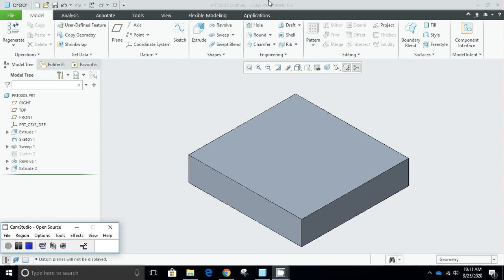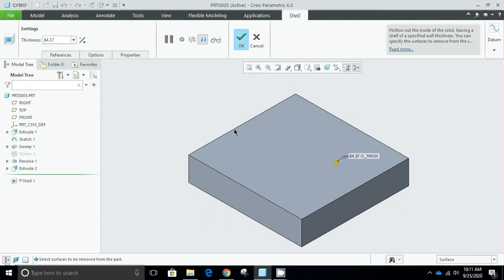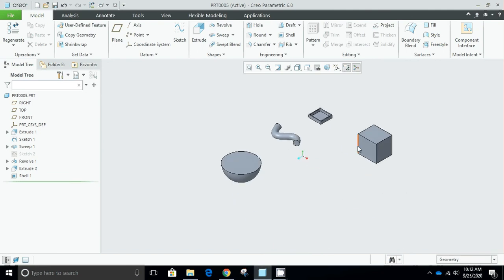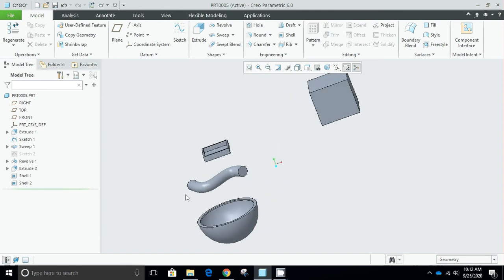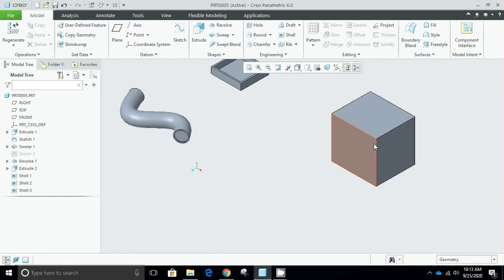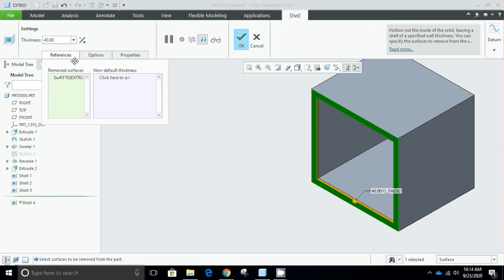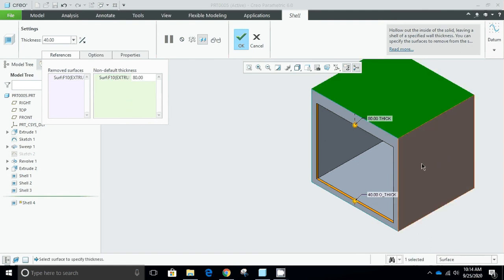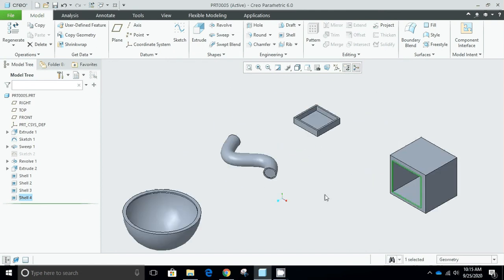Week6e CREO 6 0 Shell